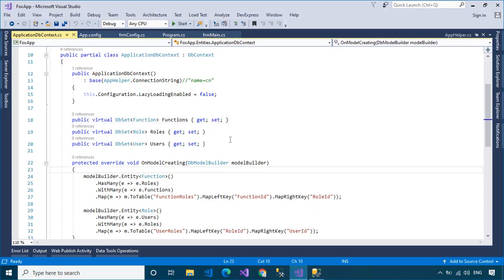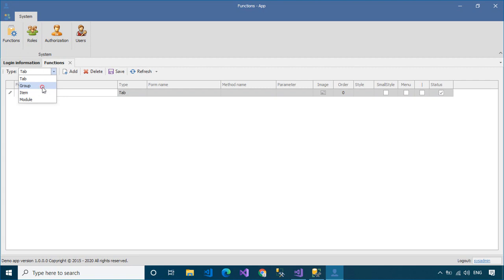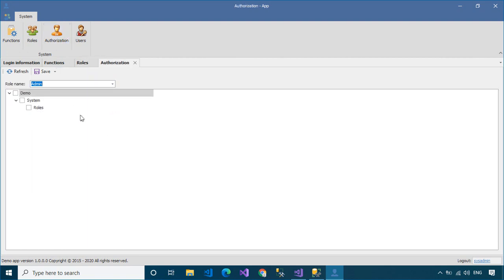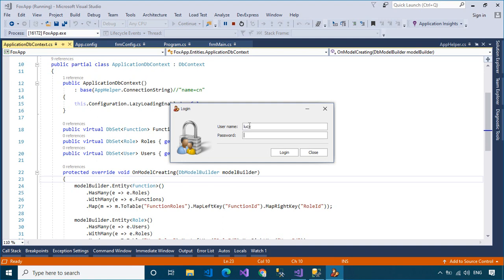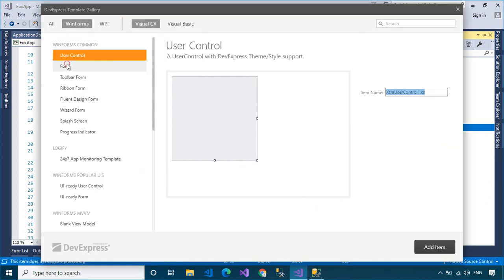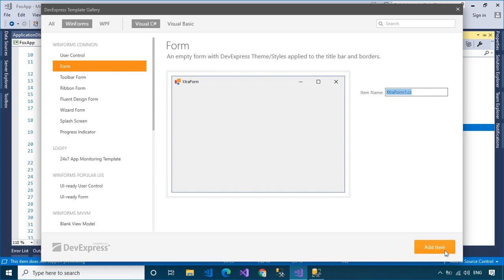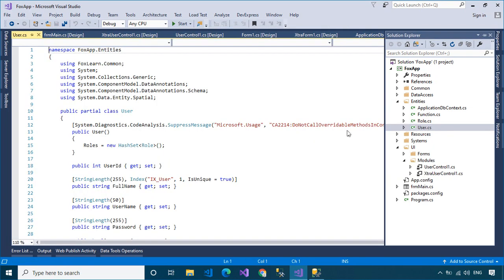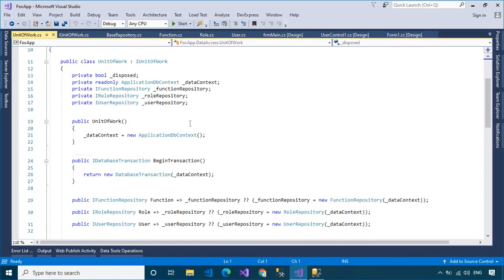Create Login Window with User Authentication in C# | FoxLearn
Learn how to create a Login Window with User Authentication in a C# Windows Forms Application using DevExpress controls, Entity Framework Code First, and the Generic Repository & Unit of Work design patterns.

In this tutorial, you’ll see how to:

Build a C# WinForms login form with secure user authentication

Connect to SQL Server and validate user credentials

Create users and manage permissions in SQL Server

Implement modern design patterns for maintainable and scalable code

💡 Source Code Available – Get this project for only $10 using the Donate button.